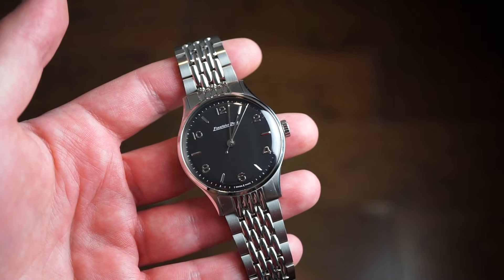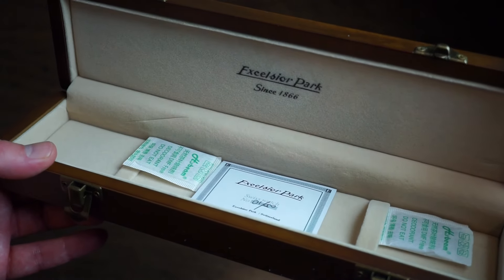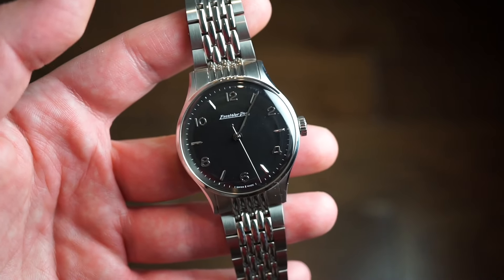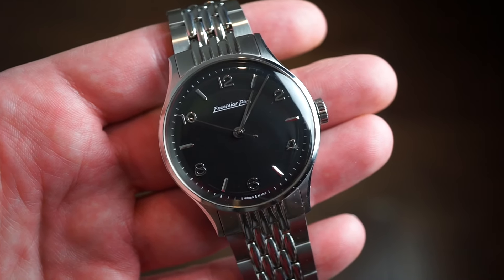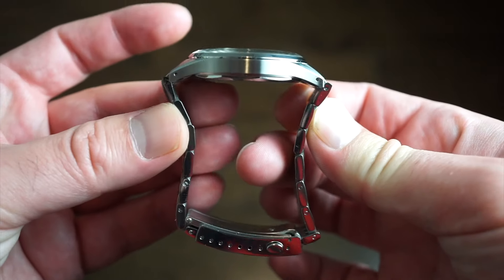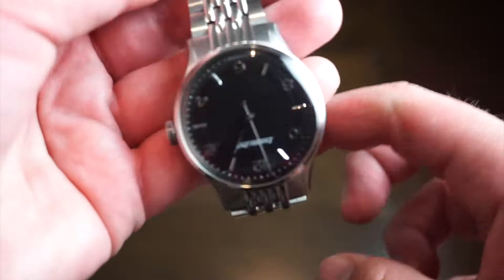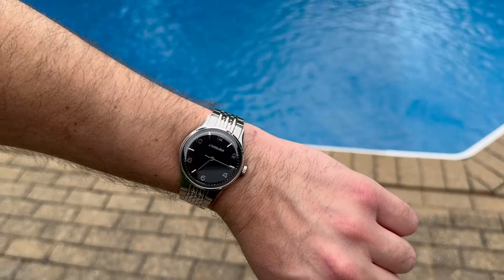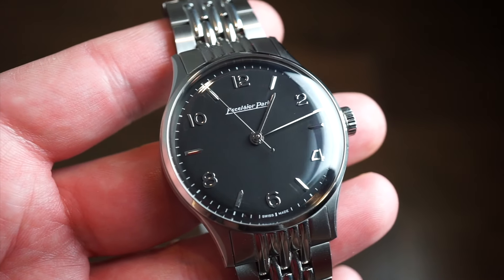Excelsior Park EP 884 SI Vintage Style Dress Watch Review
5 watches I recommend to my new subscribers who are just getting into watches and also reviewed on this channel due to the constant question of what is the best affordable watch I can get under $300
Oceanica SeaRaven